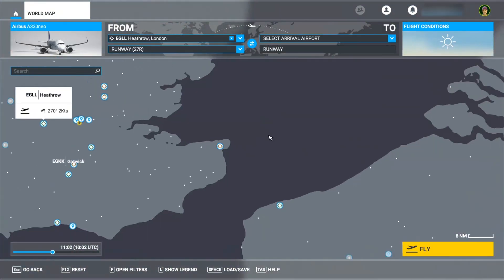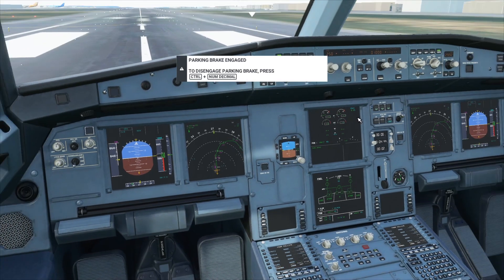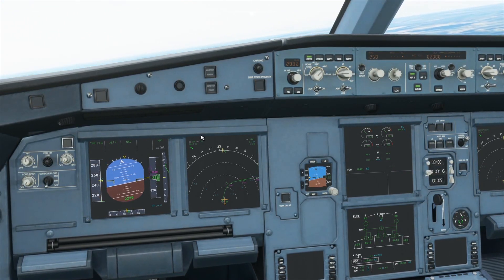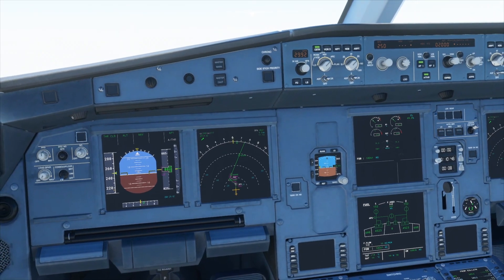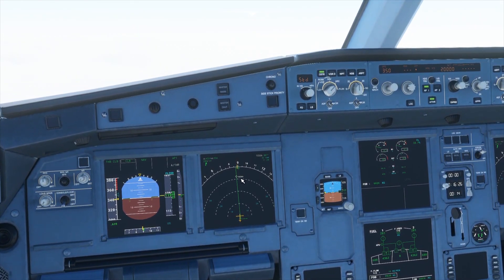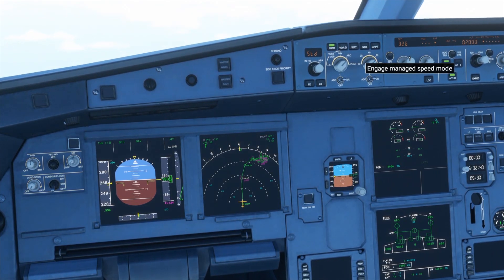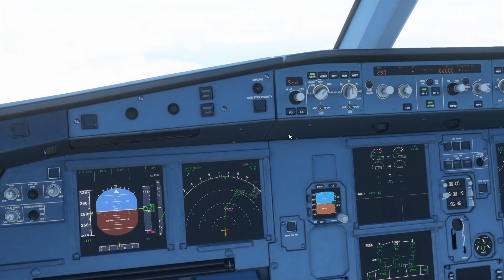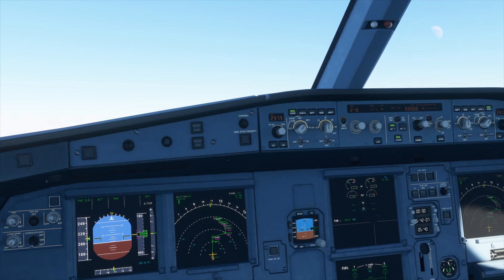A320neo Autopilot follow flight plan and altitude (GPS Mode) - Microsoft Flight Simulator - Tutorial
In this video I will show you how to set your autopilot to follow your flight plan waypoints using GPS, and climb and descend to altitudes shown by your flight plan.

2. Go to Menu
3. Press premium
4. Press Start trial on Incredible Maths Premium Monthly
5. Select Redeem Code
6. Enter the code: T1KTAK
7. Press continue